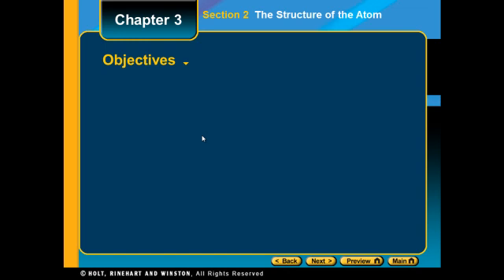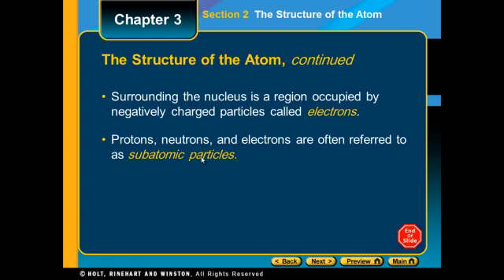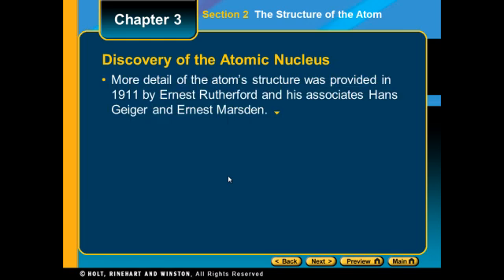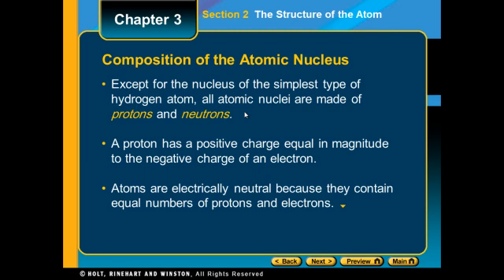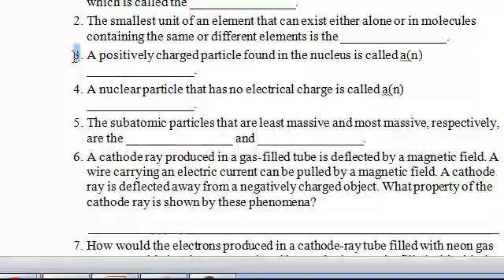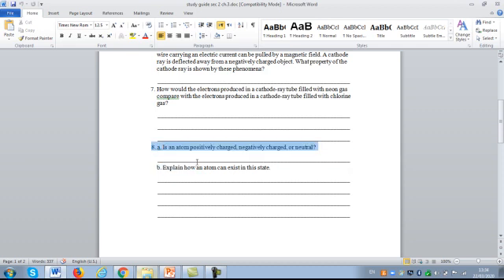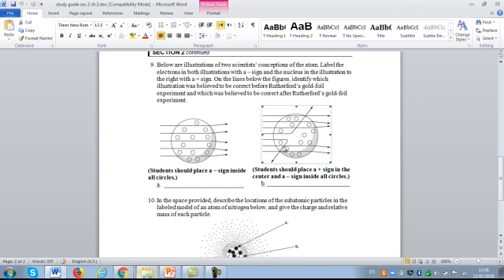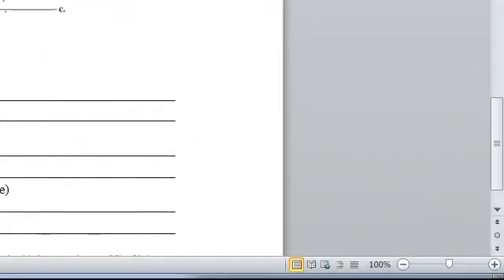Grade 9 22,3 Section 2 Atoms